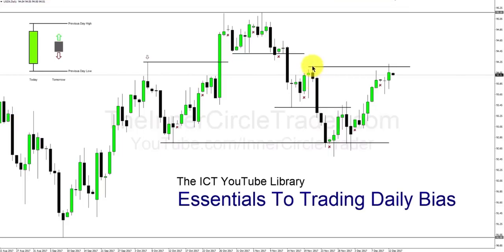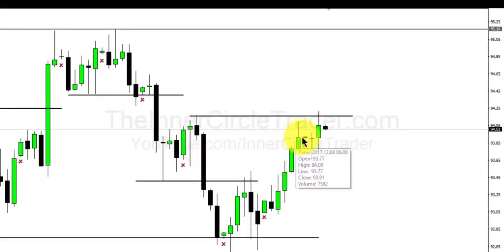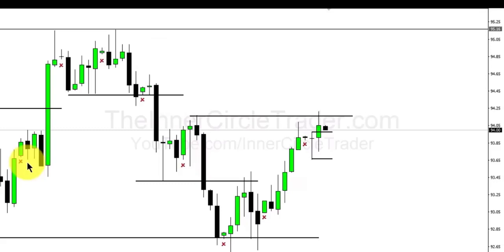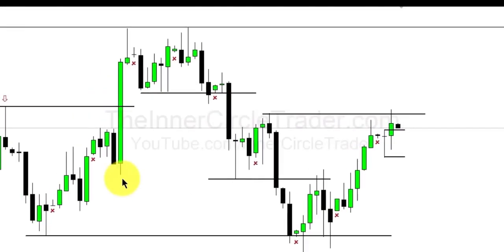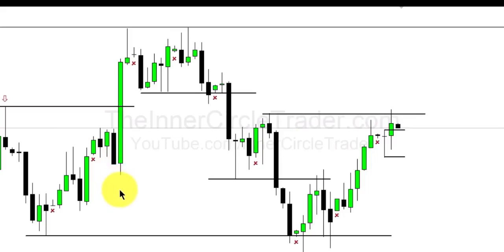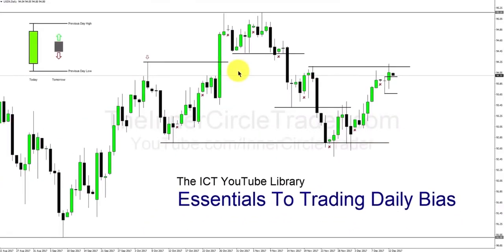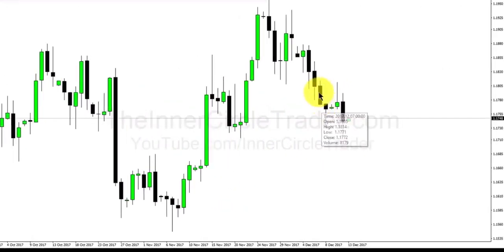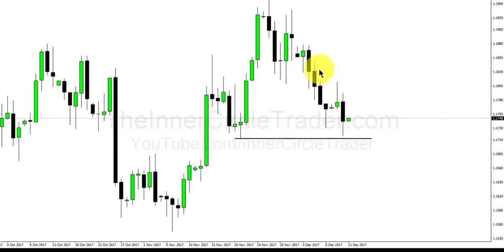ICT Explains How To Find DAILY BIAS